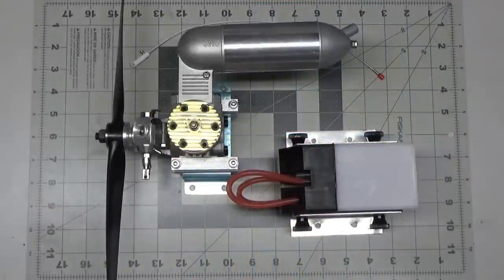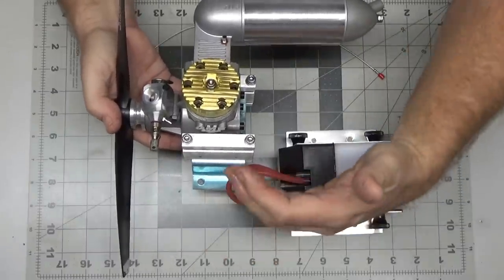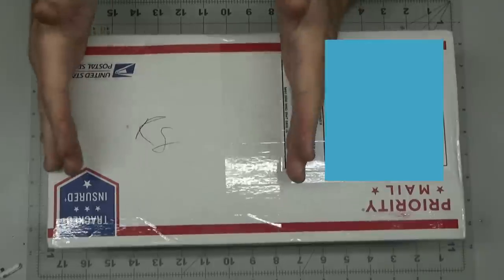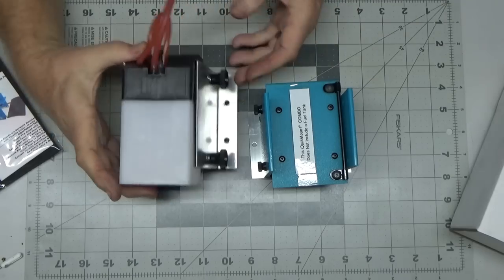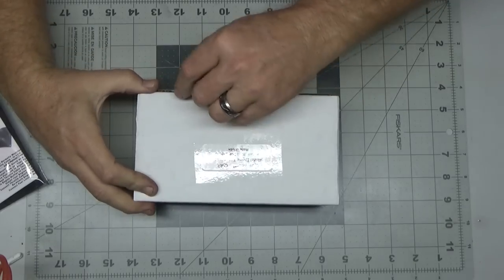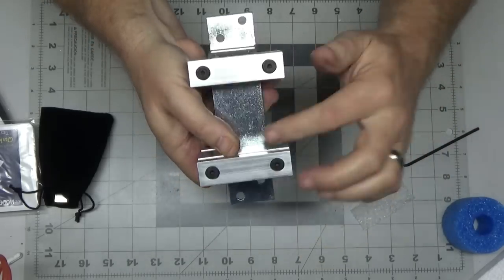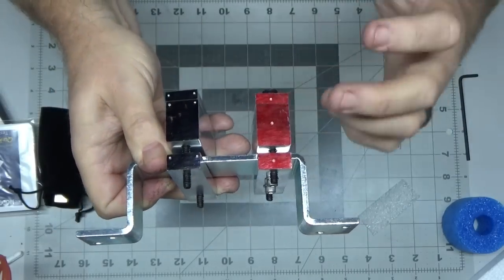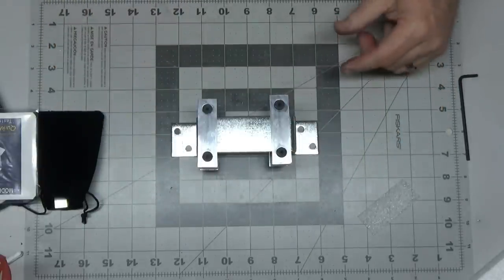Airplane Engine Stand Comparison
I compare the 2 primary engine stands available on eBay.  One is made in the UK and the other made in the USA.